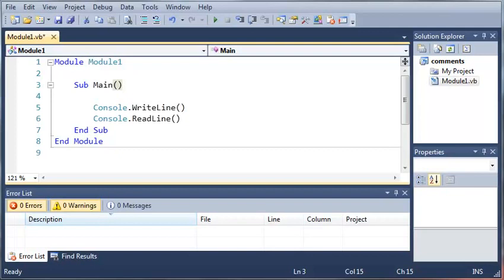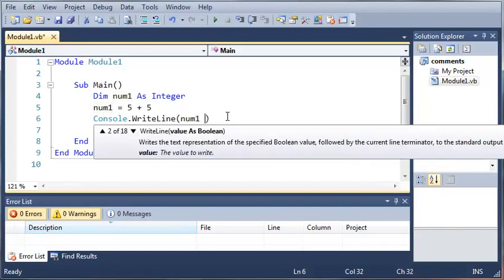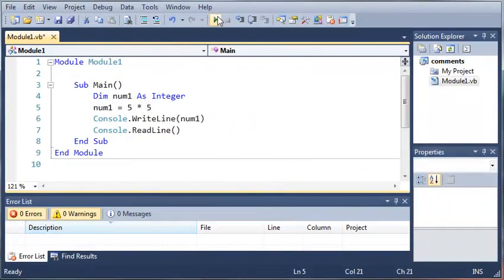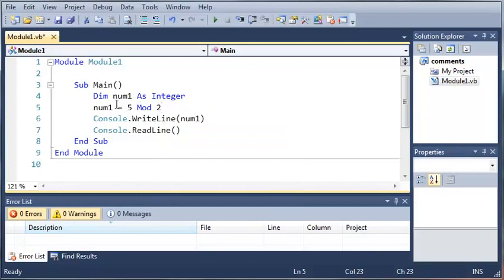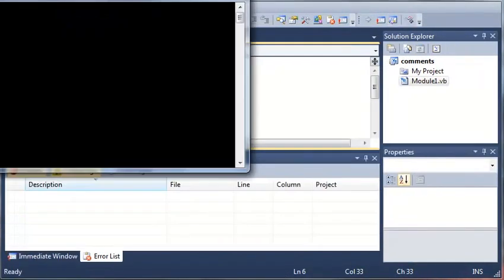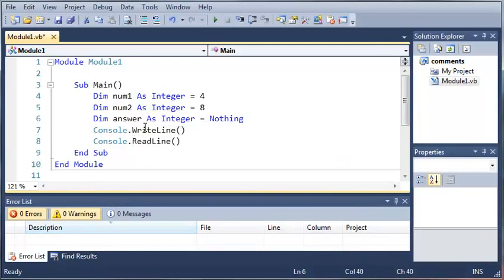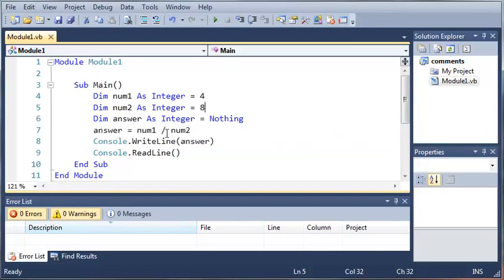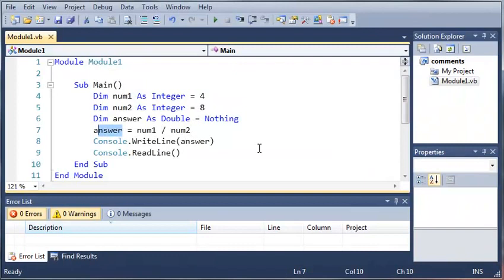Visual Basic Tutorial 9 Math Operators 480 X 850